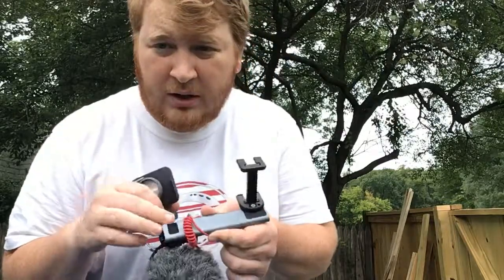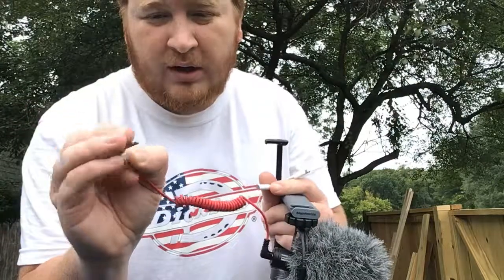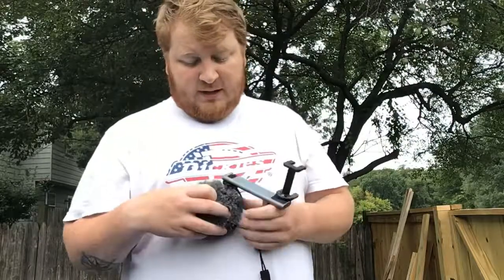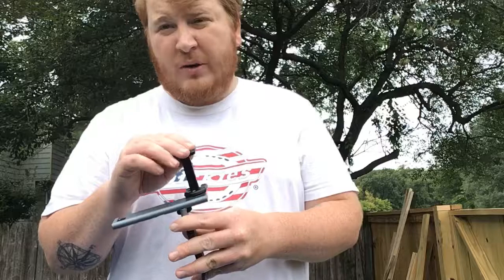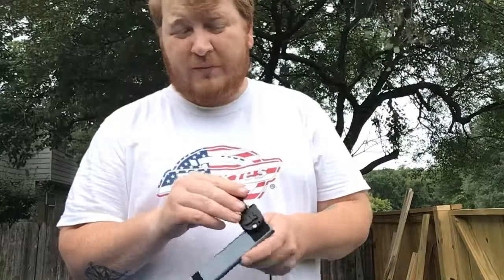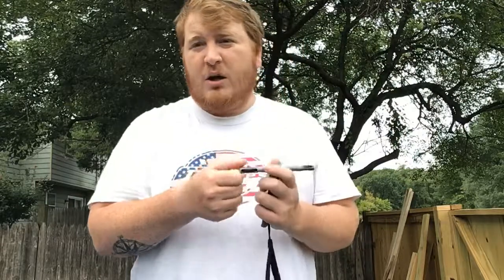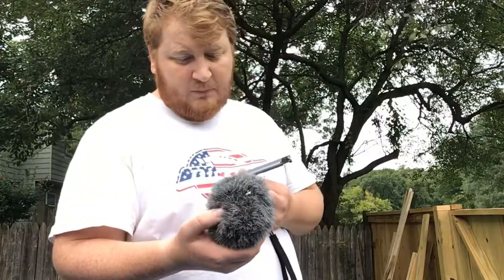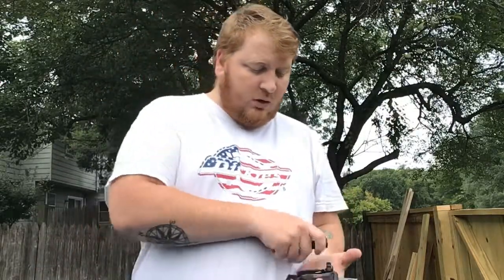Super light weight and packable vlogging setup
This will be part of my new Vlogging setup. Super light weight and packable perfect for on the go and hiking great for hunting fishing and everyday use.

Equipment used:
iPhone X (or your smart phone of choice)
iPhone auxiliary dongle (if you have iPhone 7 or newer)
3.5mm TRS to 3.5 TRRS patch adapter cable for smartphones
Joby Grip Tight phone mount
Manfrotto Twist Grip handle
Manfrotto Base Grip Accessory Bar
Manfrotto Lumimuse 3